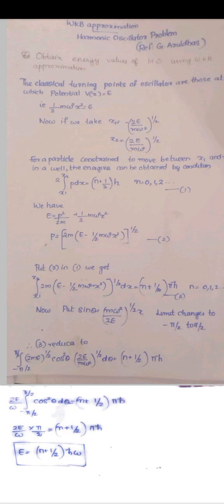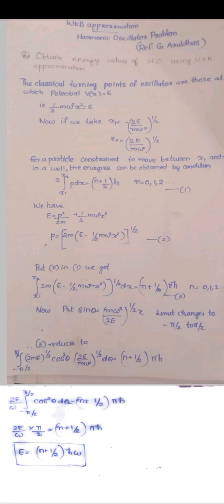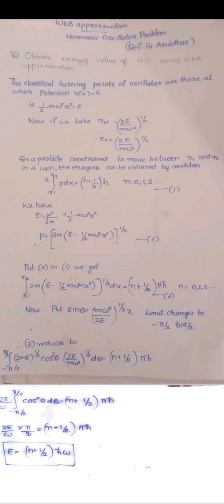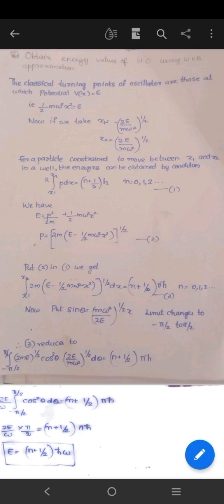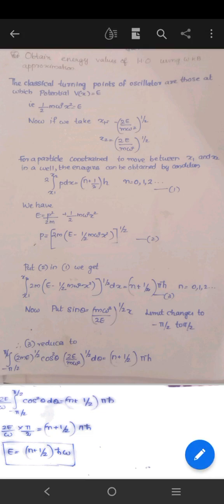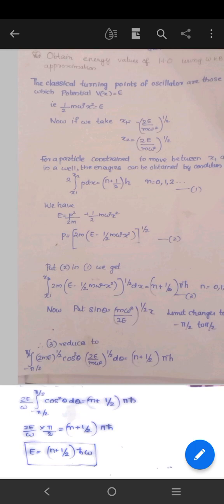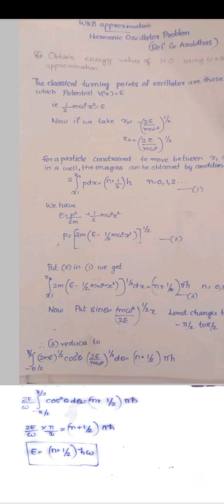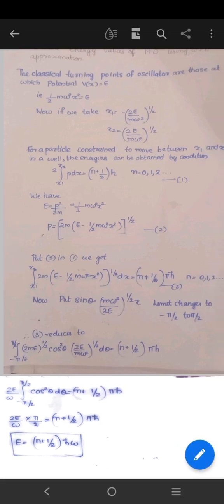WKB approximation to solve HO probelm